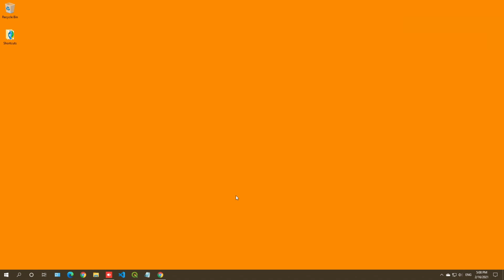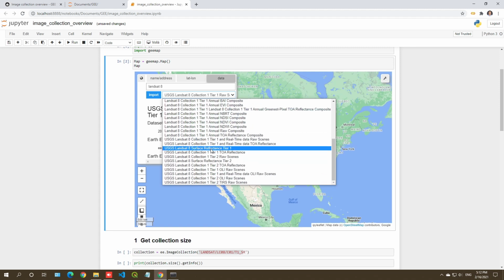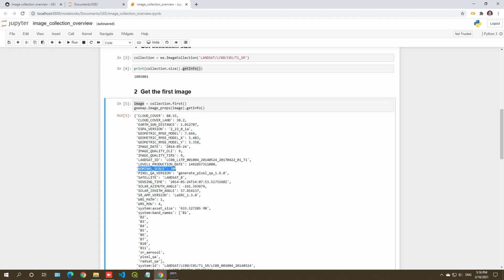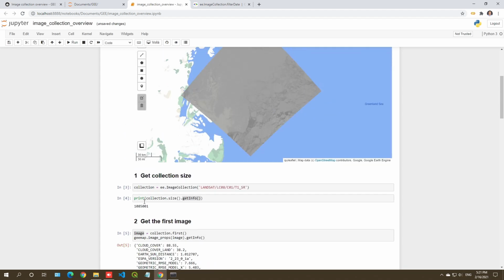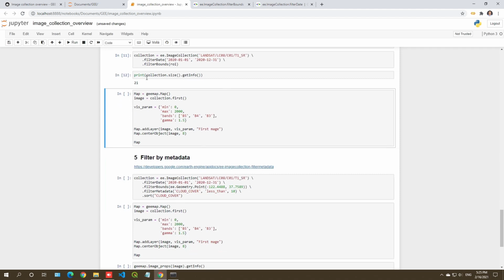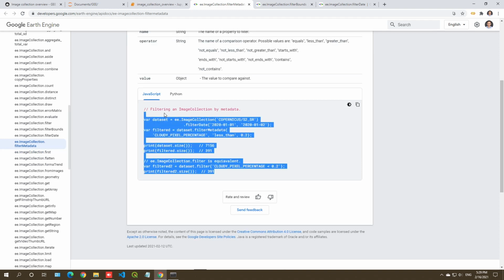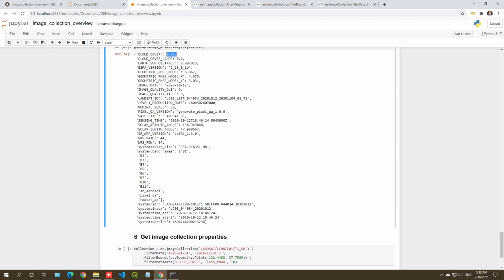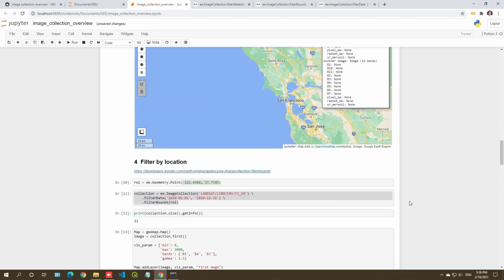GEE Lesson 9 - Getting Started with Earth Engine Image Collection